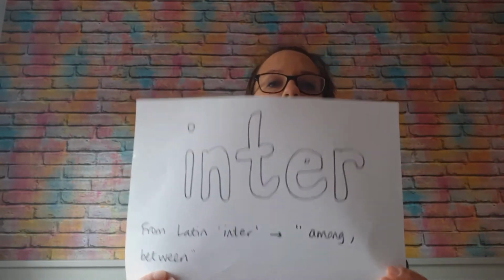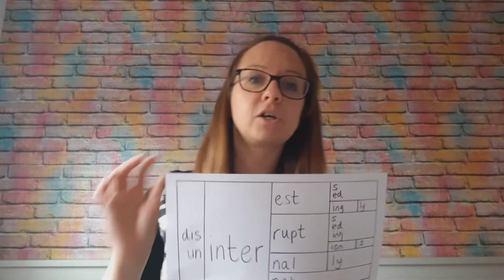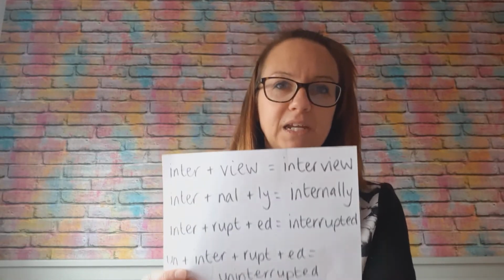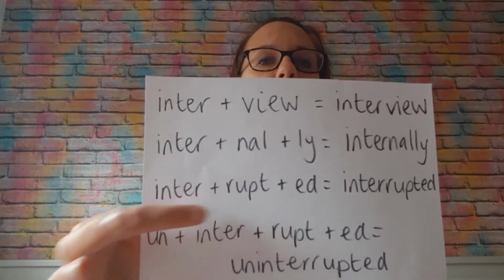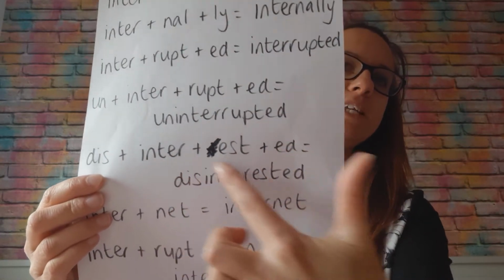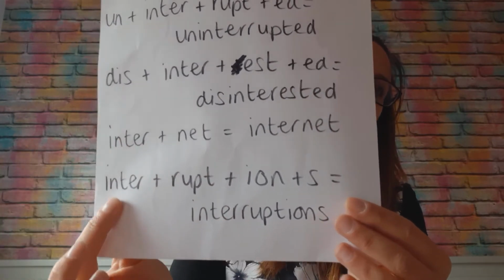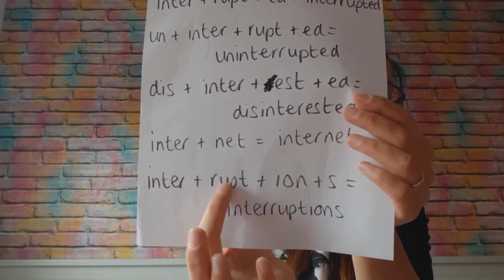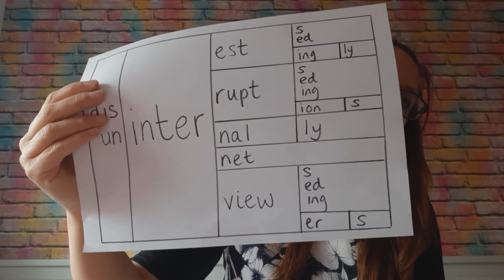KS2 Word Study: inter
Learn about the meaning of this prefix and see how it is used in building words and how it contributes to the meaning of the word. Apply spelling rules when making words by combining morphemes.